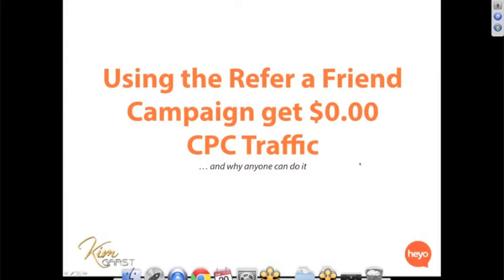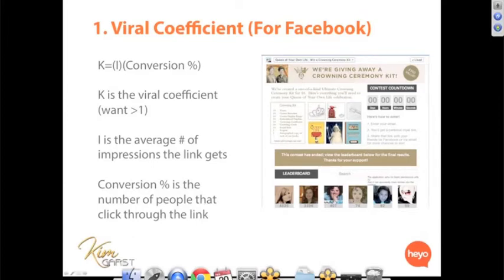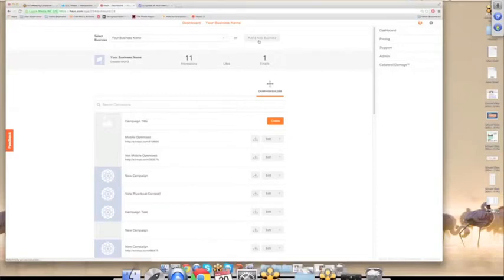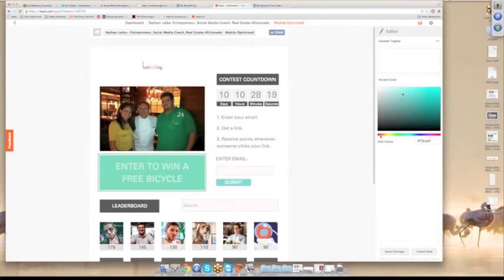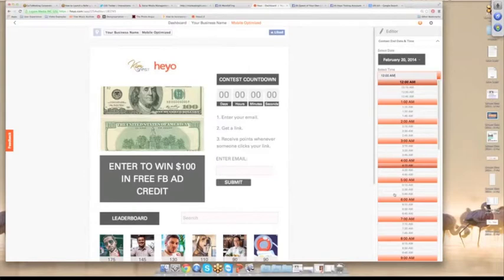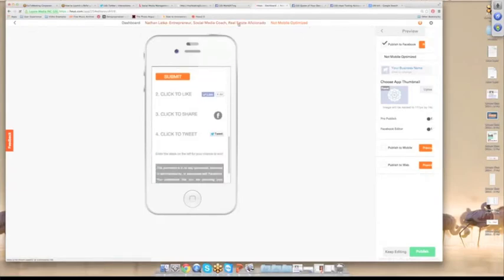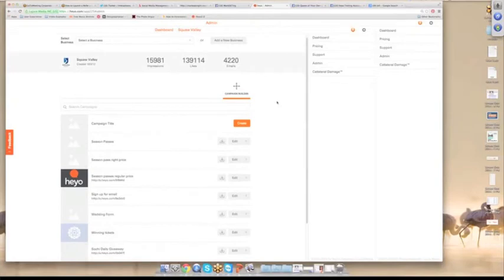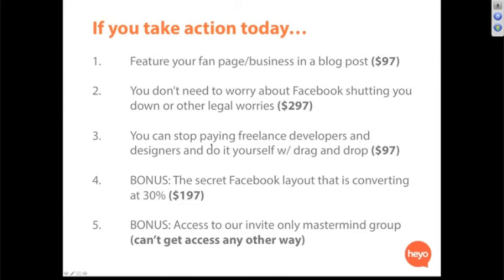How to Launch a Refer a Friend Facebook Contest to Get Free Likes with Kim Garst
You don't have a huge marketing budget. But signup below to launch a Facebook contest that gets you free traffic and likes, without spending a dollar on advertising.

On this webinar, Kim and Nathan will focus on three things:

- How to drive $0.00 CPC traffic using the viral coefficient
- The unexpected story of how Cindy drove 10,000 views to her FB page without spending $1.00 on advertising
- How to launch your own refer a friend campaign (like Cindy) without having to hire a developer or spend money on designers

Be sure to register below now. Seats are limited and will fill quickly.

- Kim and Nathan